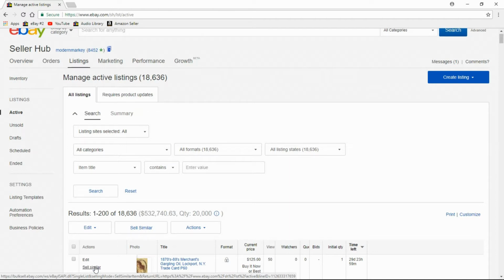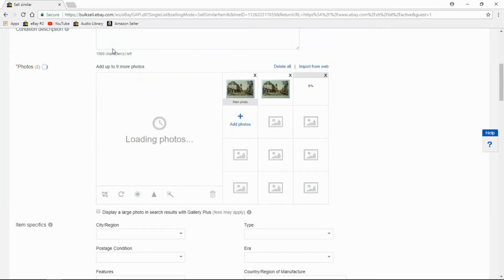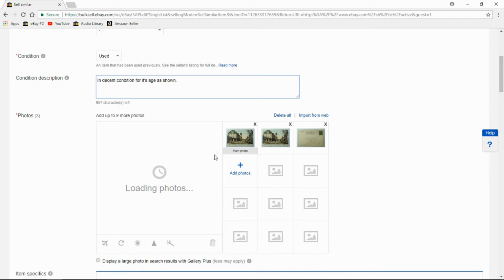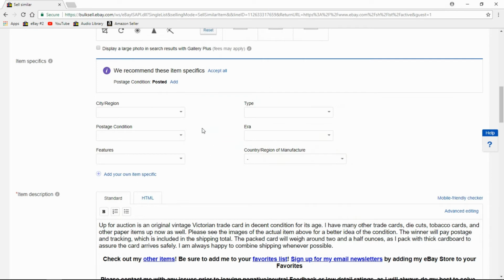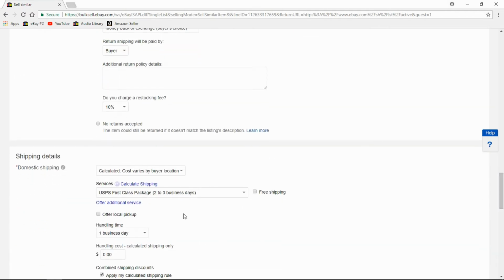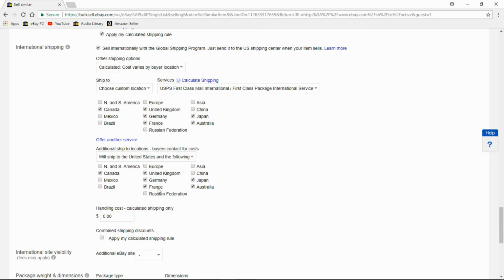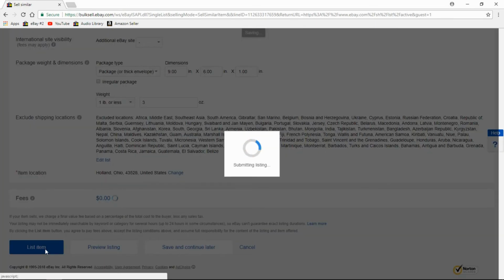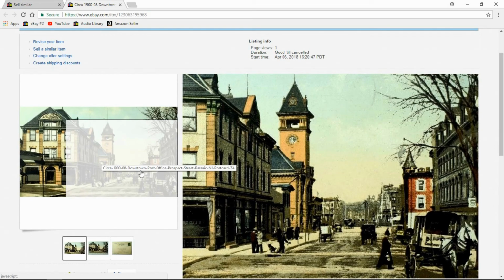Let's List an Item on eBay - My eBay PowerSeller Form Start to Finish - 34,000+ Listings